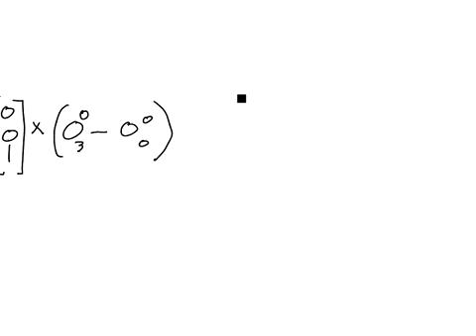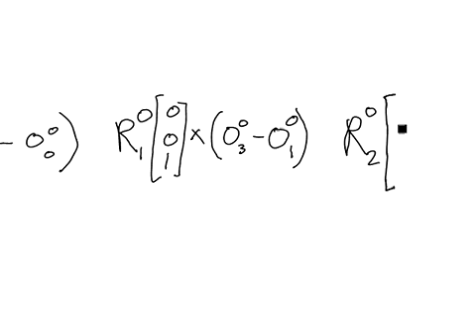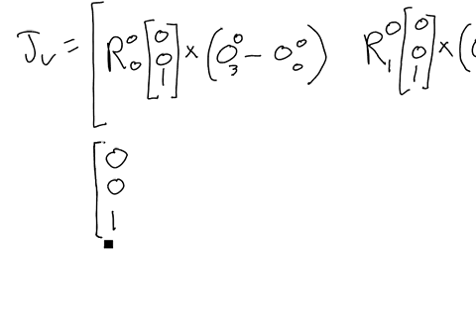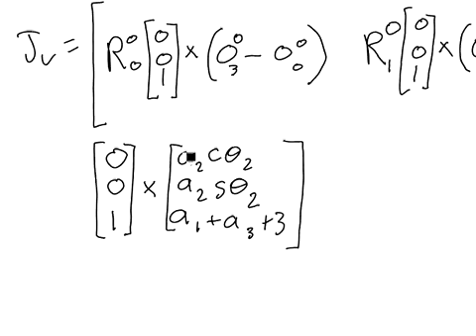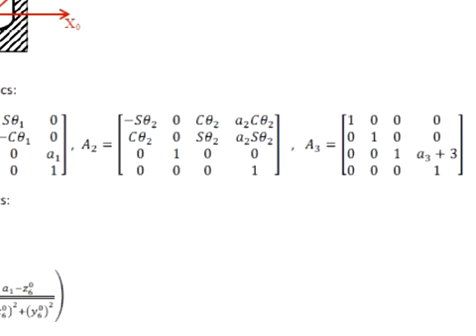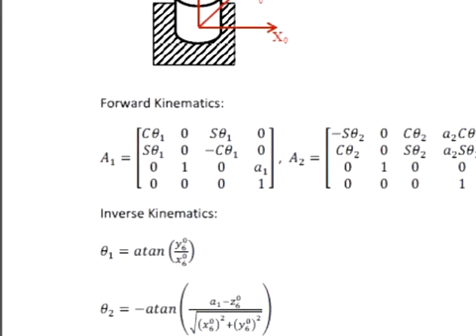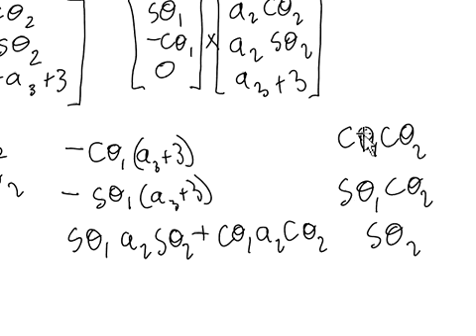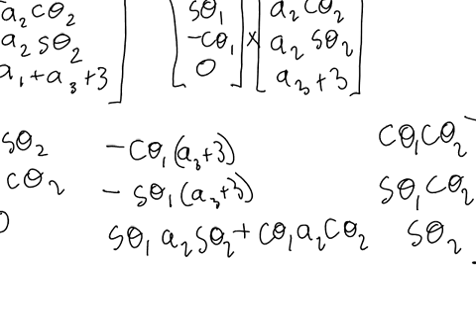2 2 1 Lecture Video 5 of 6 Jacobian Matrix Explanation